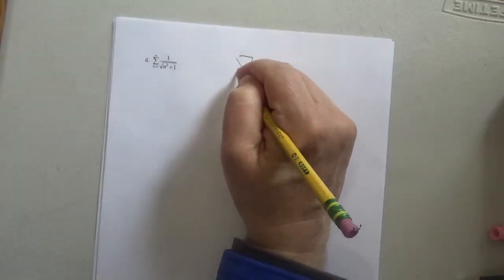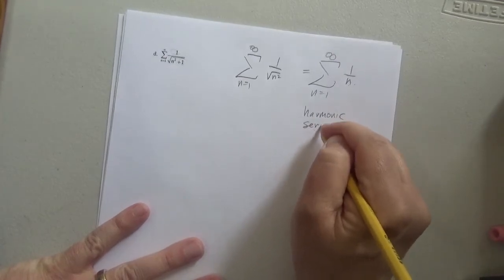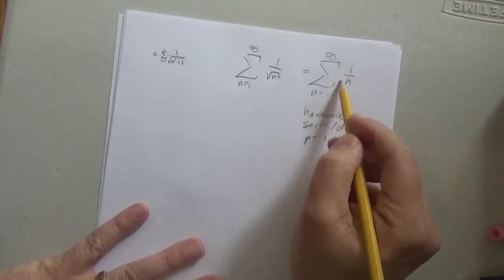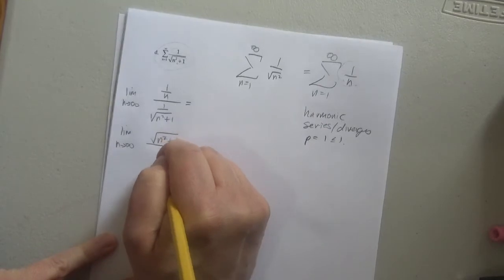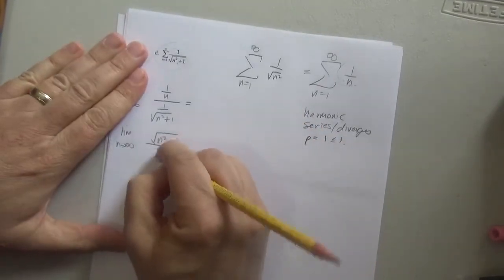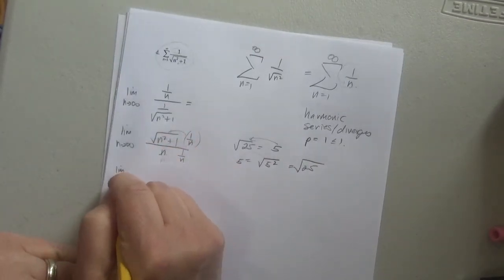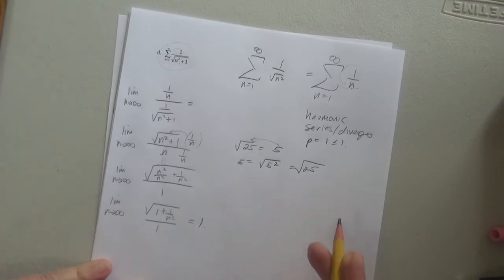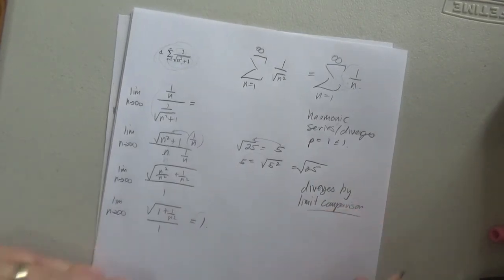Limit Comparison Test 1 radn^2+1